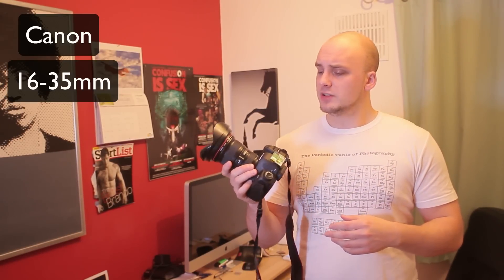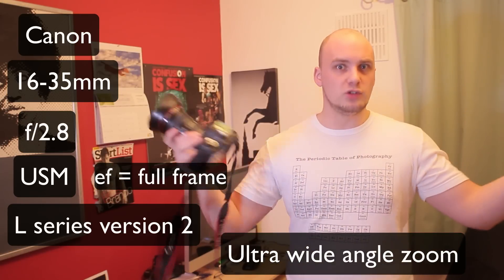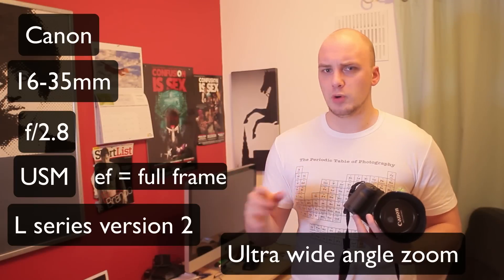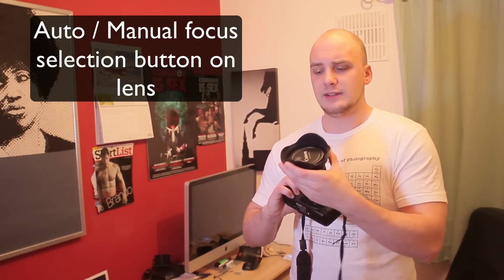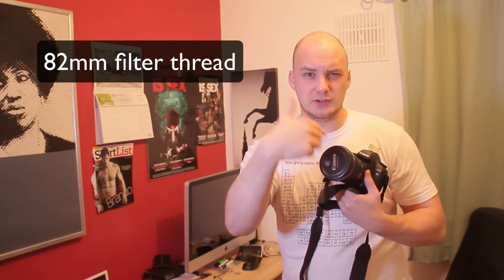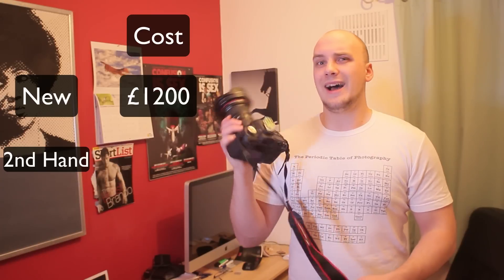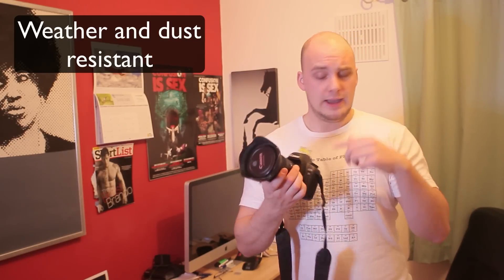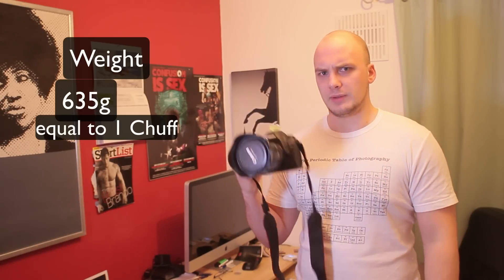Canon 16-35mm f2.8 introduction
PHOTOGRAPHY CLOTHING
Point and destroy clothing